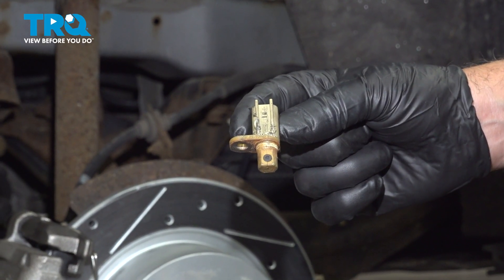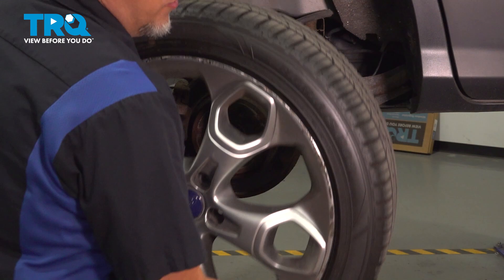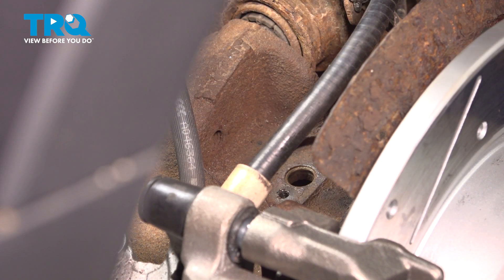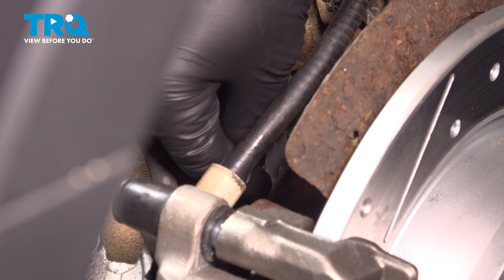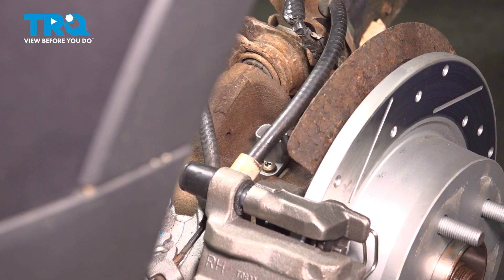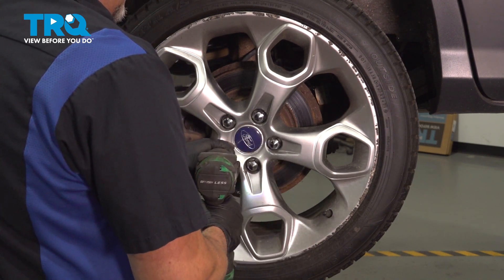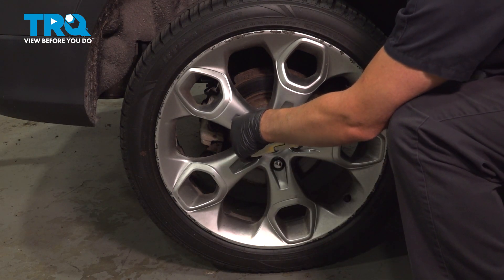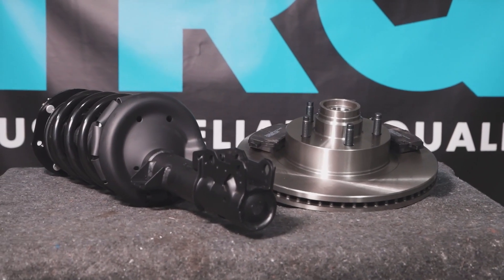How to Replace Rear ABS Wheel Speed Sensors 2013-2019 Ford Escape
This video shows you how to install a new ABS wheel speed sensor for your 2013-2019 Ford Escape. ABS wheel speed sensors are critical to the operation of your vehicle's ABS and ESC systems, which use real time wheel speed data to ensure your vehicle stays safe and on the road. These magnetic sensors are sensitive and susceptible to damage, which would require replacing them.

This repair was done on a 2013 Ford Escape Titanium 2.0L Sport Utility 4-Door AWD Automatic and the process should be similar on the following vehicles:
2013 Ford Escape
2014 Ford Escape
2015 Ford Escape
2016 Ford Escape
2017 Ford Escape
2018 Ford Escape
2019 Ford Escape

Tools you will need:
• 19mm Socket
• T25 Torx Socket